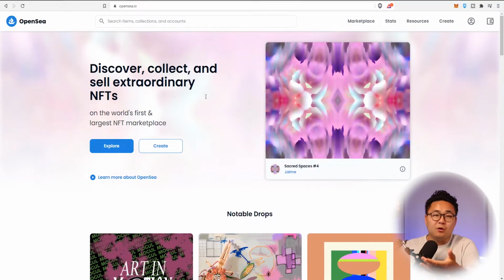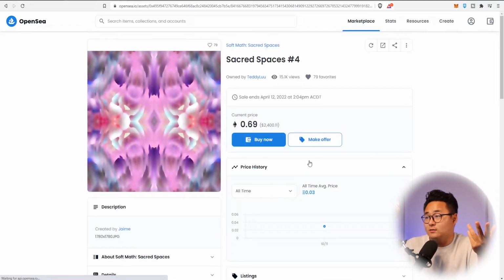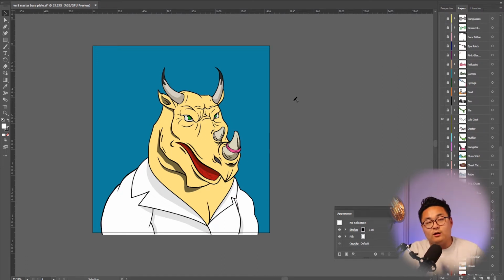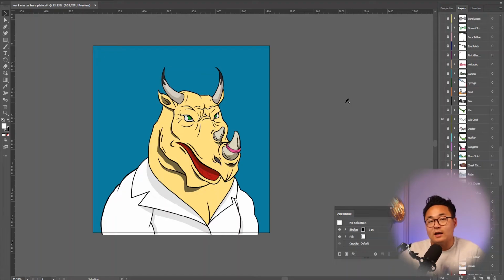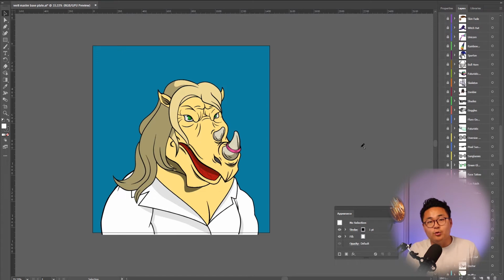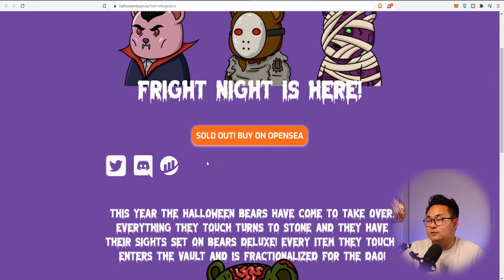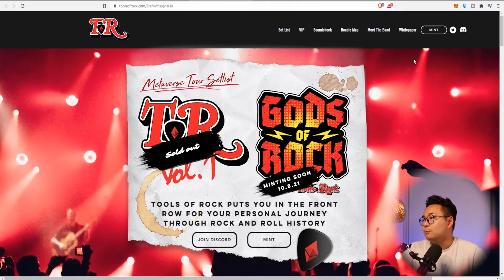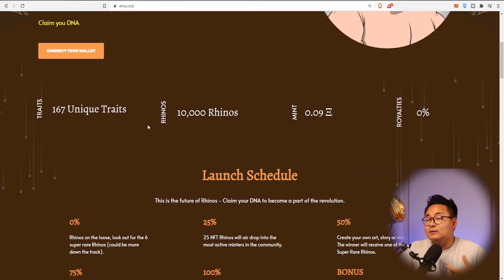How To Make Money Online Creating & Selling NFTs on OpenSea For Beginners 2021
In this video, I'm going to share with you everything that you need to know regarding the basics of how to make money online creating and selling NFTs on OpenSea in 2021.

This is a beginner's guide video which aims to show you the right direction of kickstarting your digital arts journey of selling NFTs online, particularly in OpenSea.

In this video, you'll learn the following:
- NFTs for Beginners
- How To Create NFTs
- How To Sell NFTs on OpenSea

Timestamps
0:00 Introduction
0:42 How To Create NFTs
3:54 Marketing Your NFTs
5:16 Cultivating Your Market